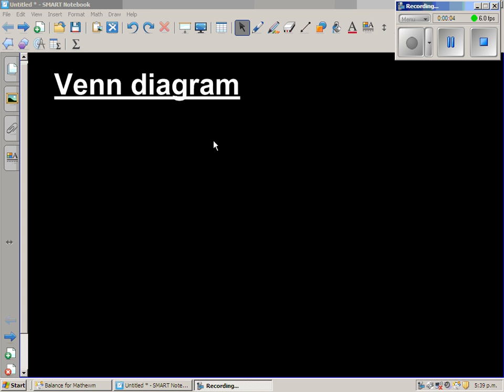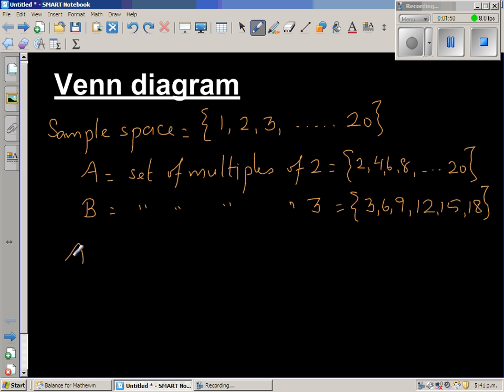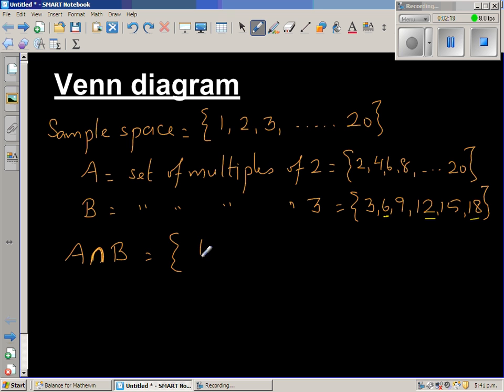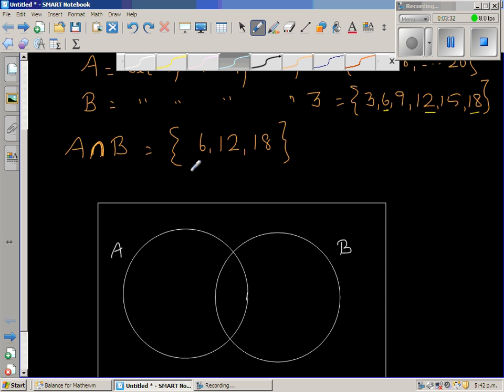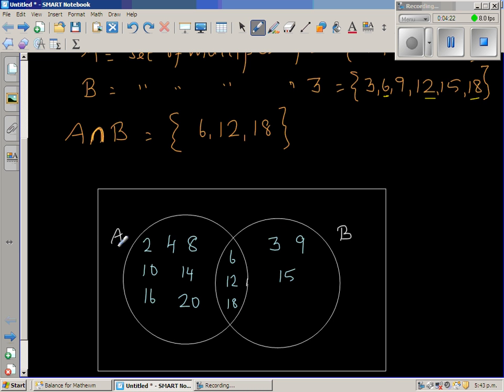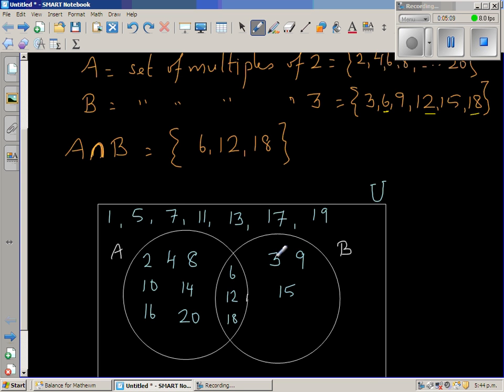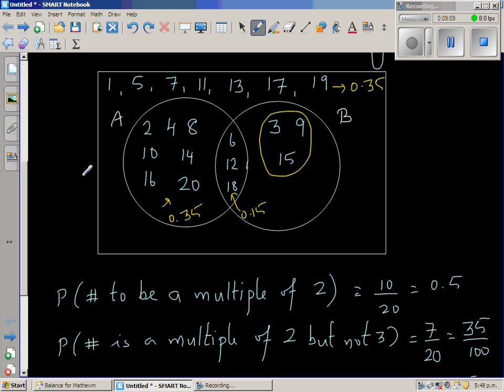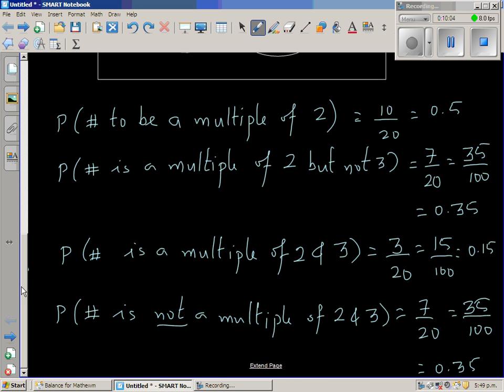Introduction to Venn diagram